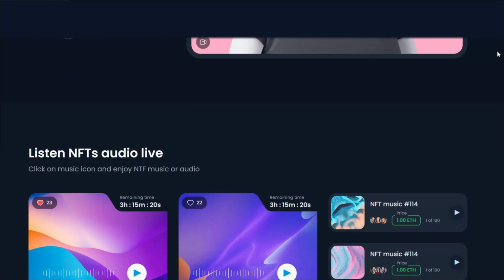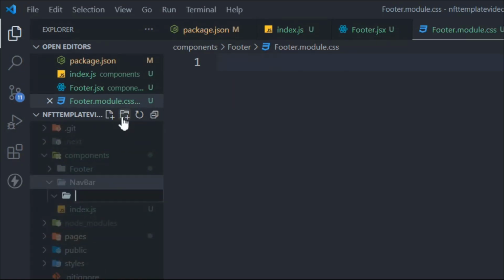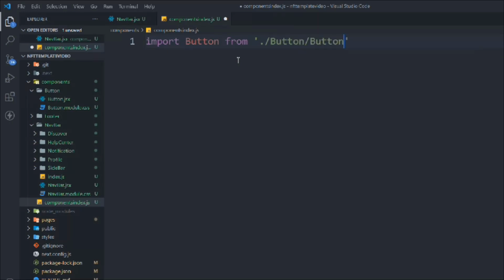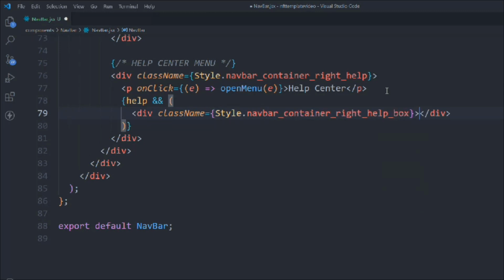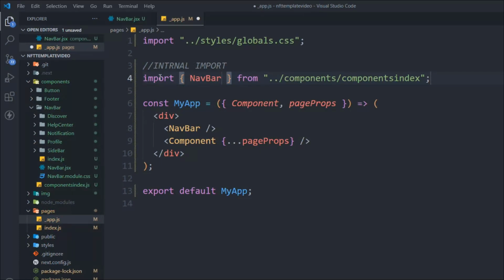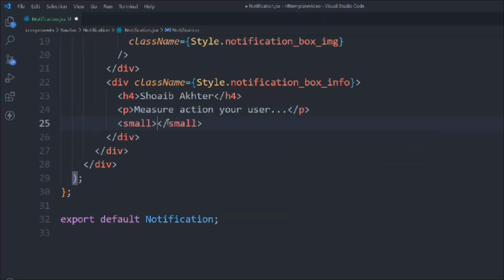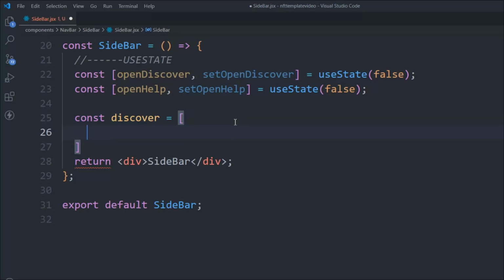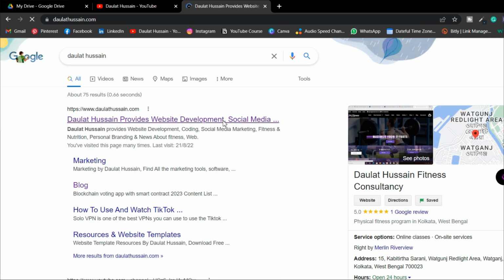Build React NFT Marketplace Website Template | Responsive Design Website Template With React Js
Build NFT Marketplace website template with react js

This is a complete web3.0 react js NFT marketplace website template design project for beginners to advance.

The following technologies are USD in these most completed react js NFT marketplace website template design projects: React Js, Next Js, Node Js, HTML, JavaScript & Custom CSS

TimeStamp
intro                                                     00:00:00
starter file                                           00:01:45
Installation                                         00:02:45
Refactor Code                                   00:05:10
File Structure                                     00:11:05
NavBar                                               00:20:33
Discover Component                       00:50:23
Help Component                              00:55:33
Notification Component                  00:58:10
Profile Component                           01:02:27
SideBar Component                         01:09:37
Testing                                                01:24:00

1. How to create and design a website with react js & Next Js
2. Folder and file structure for nft
3. React Context API for state management
4. How to use custom CSS in Next Js And React Js

PLayList Course

Workout Video: